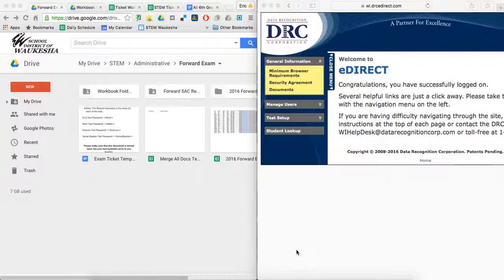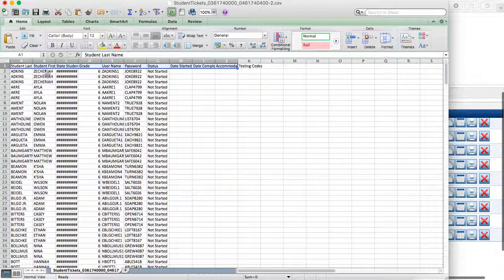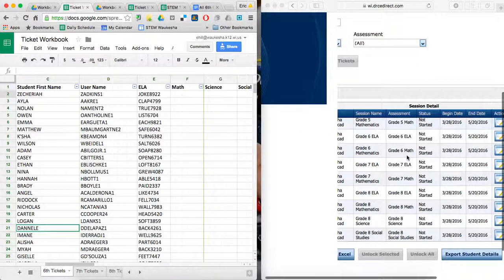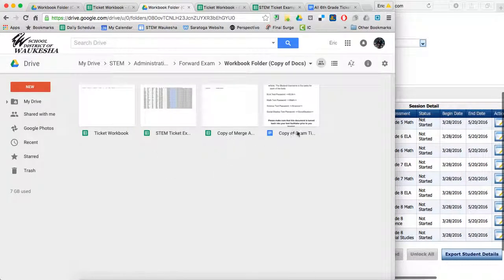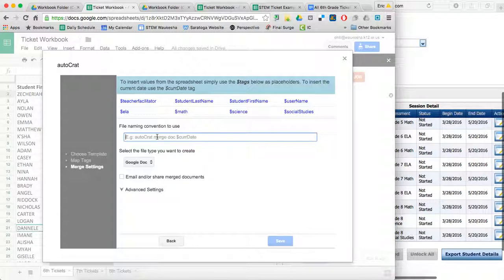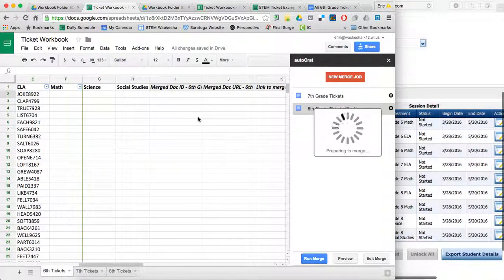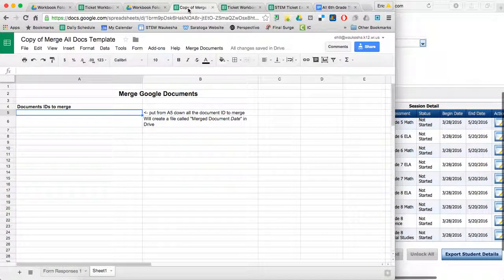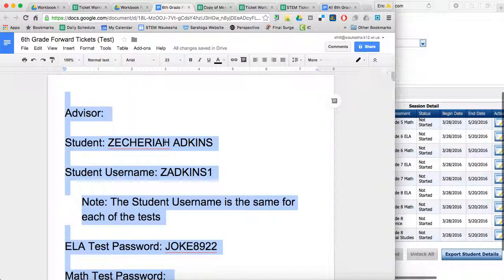Part 2 Forward Instructions